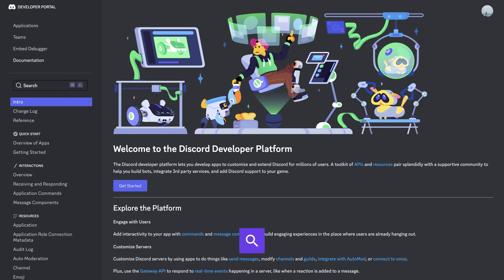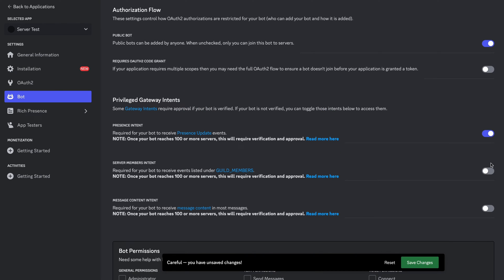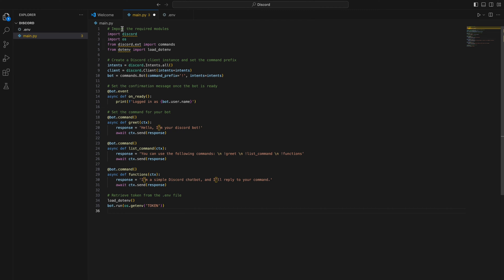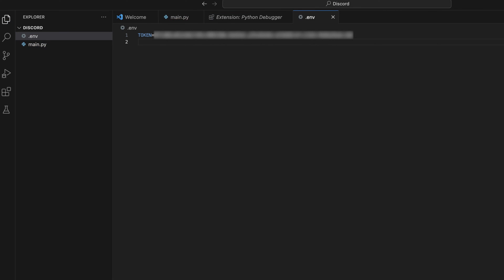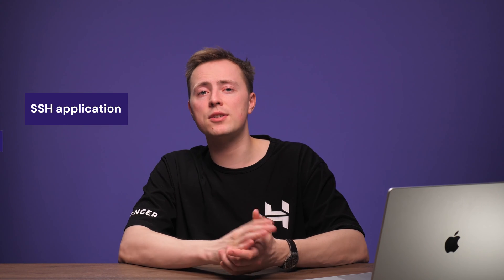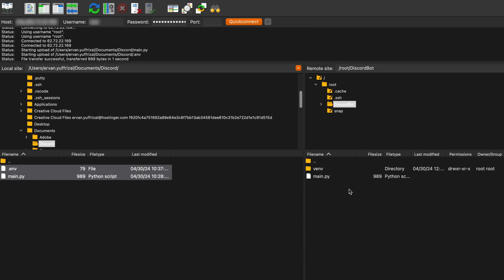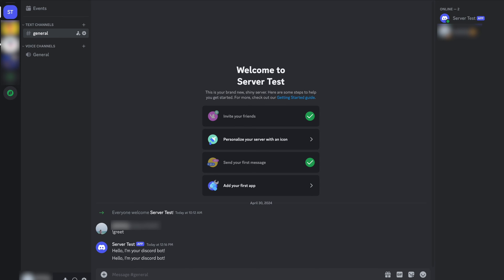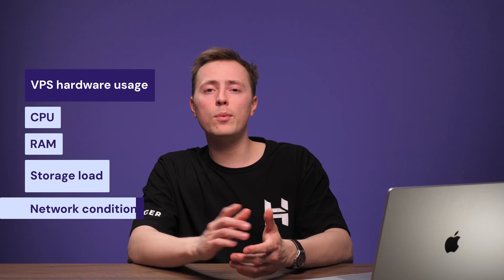How to Easily Host Your Discord Bot on a VPS (2025)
Find out how to host a Discord bot in this video! Provide your Discord bot a home sweet home with Hostinger’s VPS hosting

Looking to bring your Discord bot to life? This video will walk you through the process of how to host a Discord bot, ensuring it's online and ready to interact with your server.
Whether you're a beginner or a seasoned developer, this video will equip you with the knowledge to get your Discord bot up and running in no time!

🕒 Timestamps
00:00 - Introduction
Setting Up a Discord Bot Account
01:32 - Creating a Discord Bot Account
02:38 - Setting Bot Permissions
03:41 - Choosing a Programming Language
04:19 - Coding the Bot
Hosting Your Discord Bot on a VPS
08:02 - Choosing VPS Hosting
08:24 - Configuring the VPS Environment
10:14 - Uploading and Starting the Bot
14:00 - Monitoring and Maintaining Bot Performance

Discord bots act like your server's own virtual helpers, working around the clock to automate various tasks.
Whether you pick one that's ready to go or decide to make your own, they will need a place to live online to work.
Fortunately, you can do it all by yourself, and we’ll walk you through the steps in this video, which will be divided into two core parts:
⭐ Setting up a Discord bot account, including setting up permissions and coding itself
⭐ Hosting your Discord bot on a VPS, including choosing one configuring its enviroment